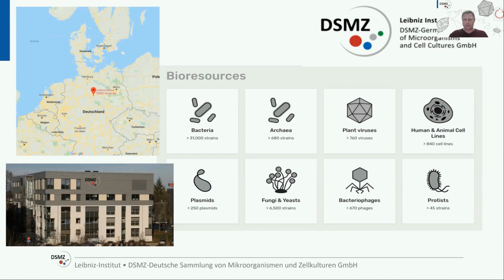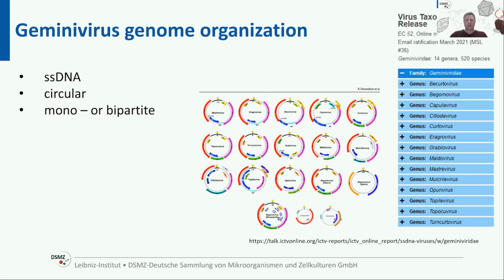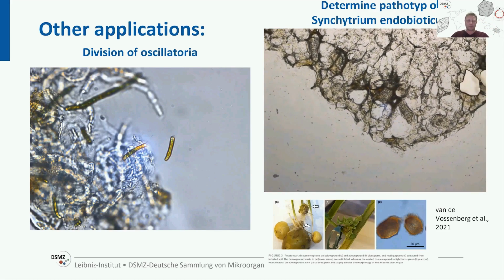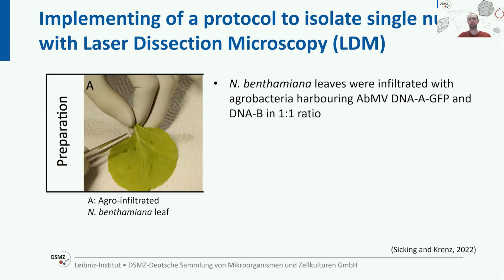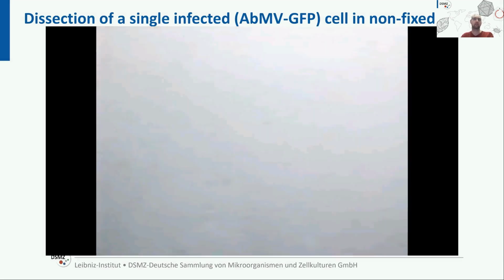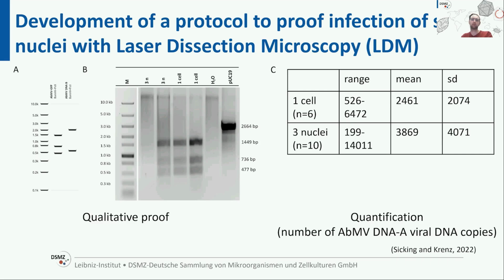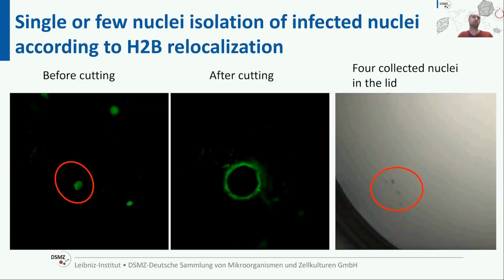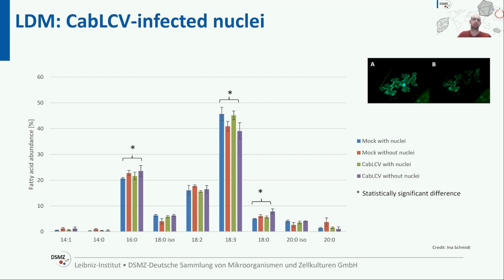Visualizing Plant Viral Infections at Single-Cell Resolution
Originally broadcast on 21-Nov-23.

Explore how combining laser microdissection (LMD) with other molecular techniques can provide detailed visualizations of host–virus interactions during begomovirus infections and lead to improved plant disease management.

In this webinar, you will discover:

Intricate interactions between begomoviruses and their host cells, such as nuclear restructuring, and what they mean for overall plant health;
The revolutionary capabilities of laser dissection microscopy LMD in isolating individual plant cells and nuclei;
Potential applications of combining LMD with molecular techniques and how these can be used to manage plant diseases for healthier crops and improved agricultural practices.
Our team at the Leibniz Institute DSMZ-German Collection of Microorganisms and Cell Cultures is a leader in plant virus research and is entering the realm of microscopic precision with the innovative use of laser microdissection (LMD).

Begomoviruses are a group of DNA viruses known to plague a variety of plant species. By presenting techniques such as rolling circle amplification and the use of fluorescent protein-tagged marker proteins, participants will be provided with a vivid visualization of host cell nuclear restructuring during begomovirus infections.

In this insightful session, we will explore the intricacies of LMD for isolating single epidermal cells of Nicotiana benthamiana and nuclei infected with begomoviruses.

An exciting highlight: our ability to perform qPCR on isolated nuclei is a testament to our precision, allowing for measurements of the exact amount of viral DNA in a single nucleus. This innovative approach has set the stage for refined, high-resolution discrimination between infected and uninfected cells and promises advances in our understanding of plant virus interactions and implications for future research.

Join us as we demonstrate the dynamic interplay between begomoviruses, such as Abutilon mosaic virus and Tomato yellow leaf curl virus, and their host cells. Plus, discover how the power of lasers combined with molecular techniques is revolutionizing our ability to decipher plant infections at the single-cell level.

Boost your bioscience career with our upcoming webinars covering technical, vocational, and soft skills